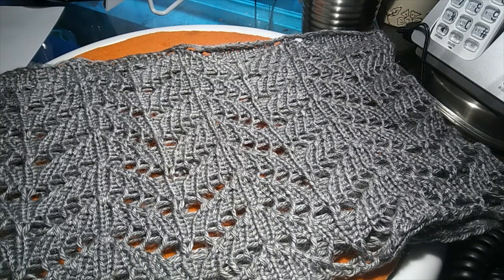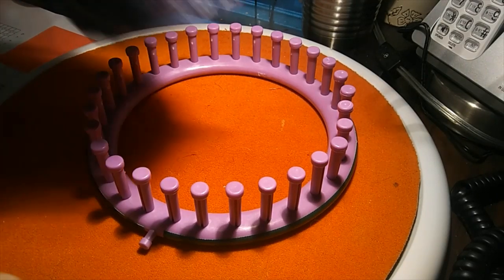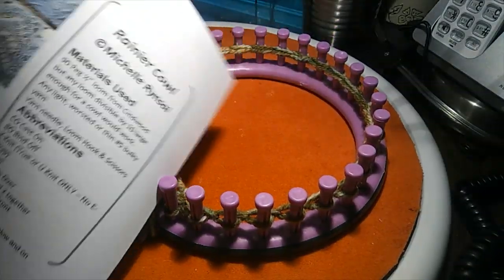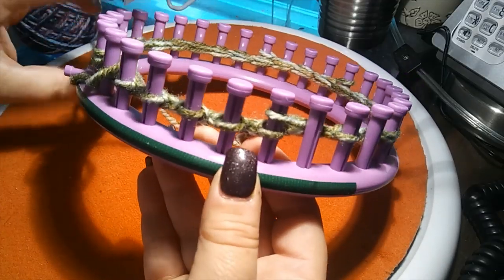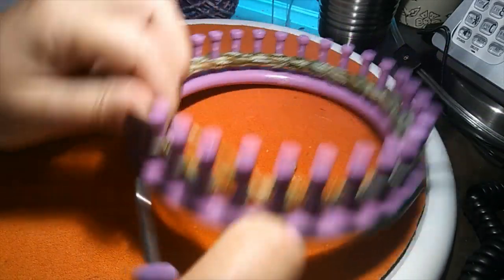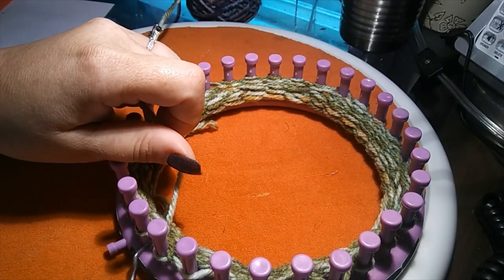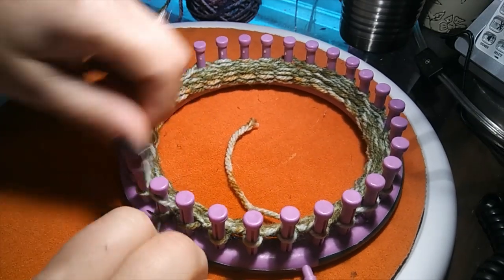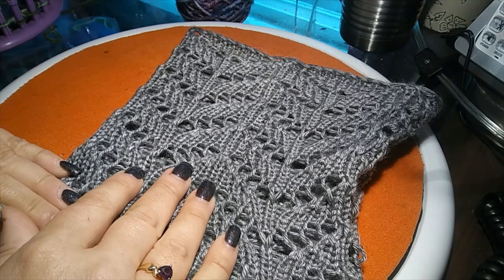Rainier Cowl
I was inspired by the beautiful Mount Rainier that I'm blessed to see almost everyday to create this light and lacy loom knit cowl.

**I DO NOT GIVE ANY PERMISSION FOR THIS PATTERN TO BE COPIED, ALTERED OR MODIFIED IN ANYWAY TO BE CLAIMED AS YOUR OWN!**